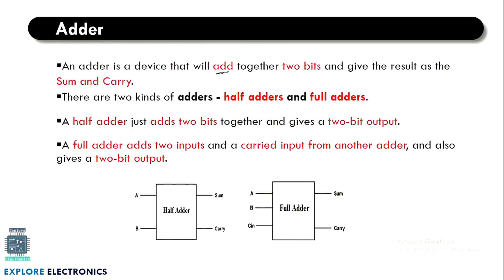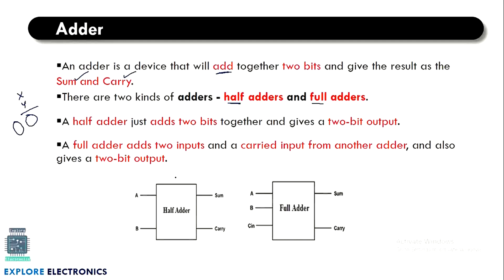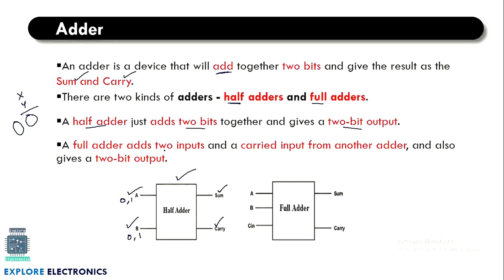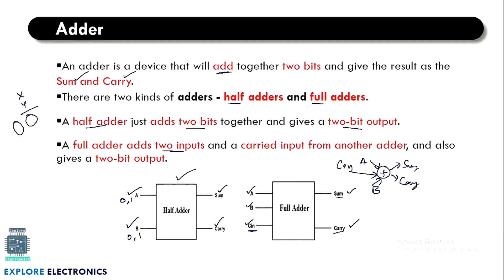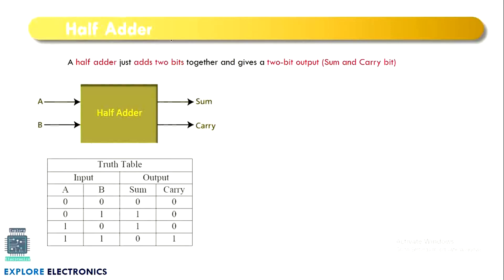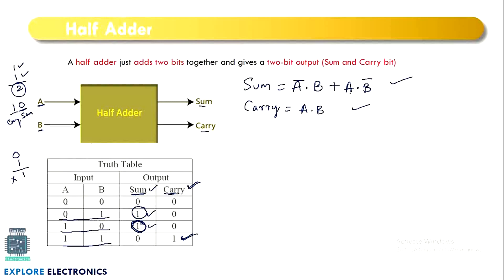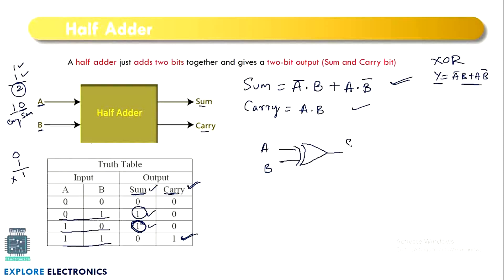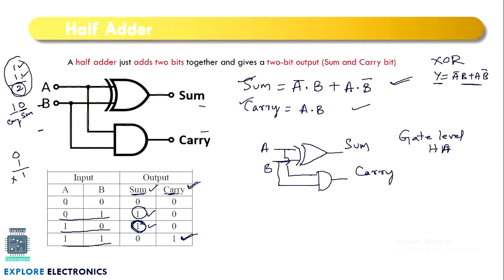Half Adder | Full Adder | Truth Table | Logic Circuit | Boolean Expression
Full Adder for using Two Half Adders, Half Adder and Full Adder.
How to write Truth Table Logic Circuit, Expression for Half Adder, Full Adder explained in this video

Basic Electronics and Communication subject of VTU first Semester.

______________________Contents_______________________________
0:00 Introduction
0:13